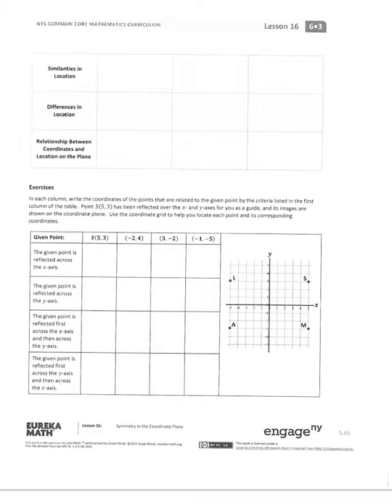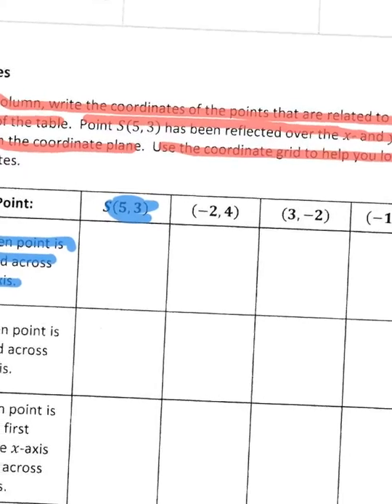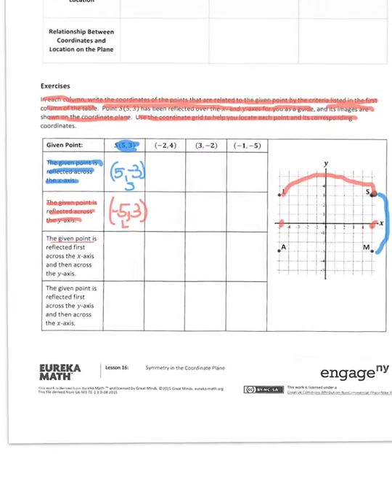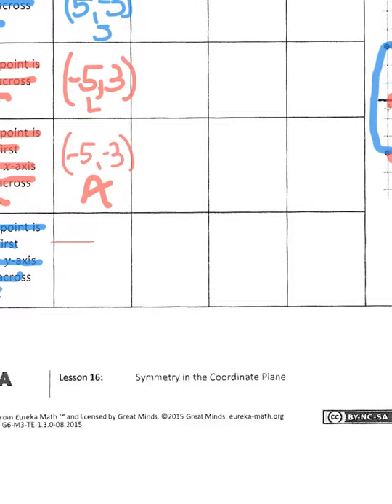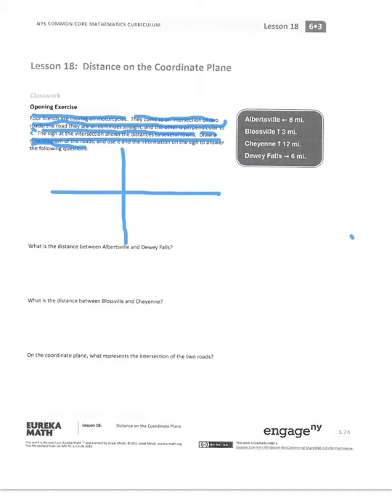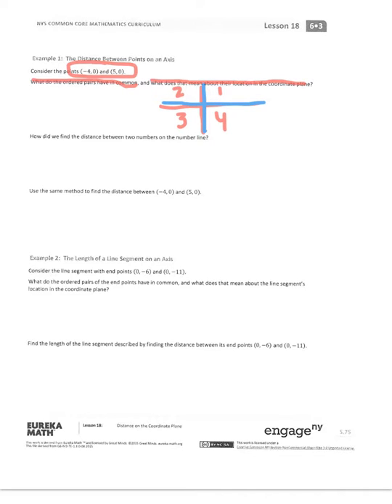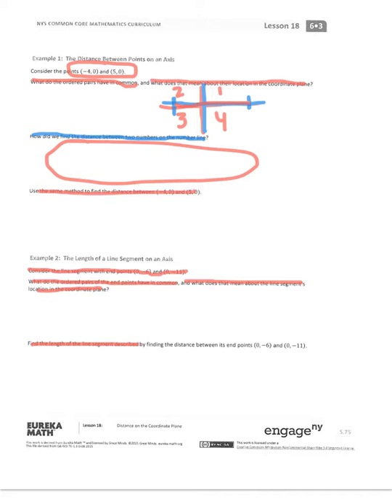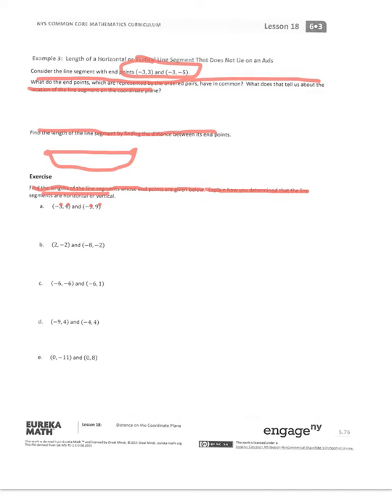lesson 16, 18